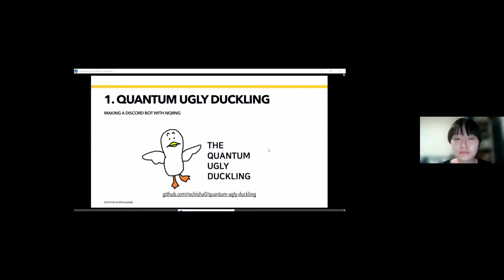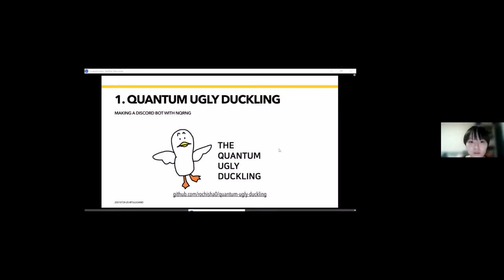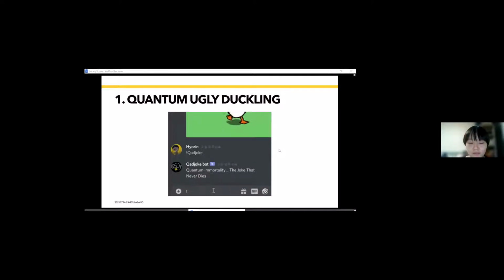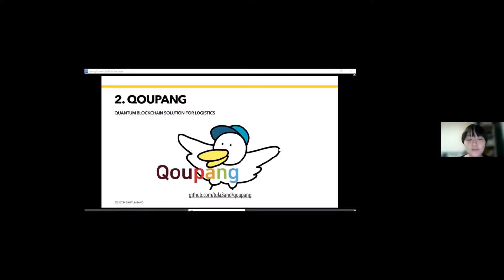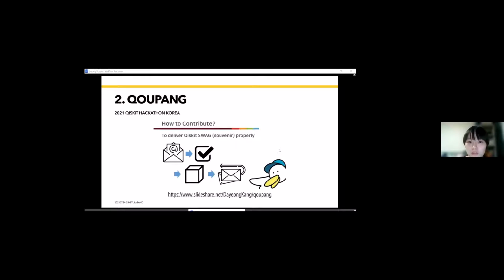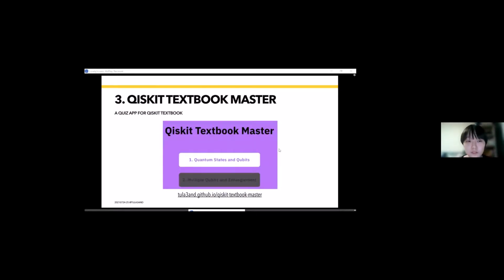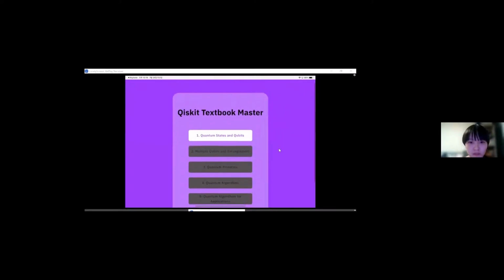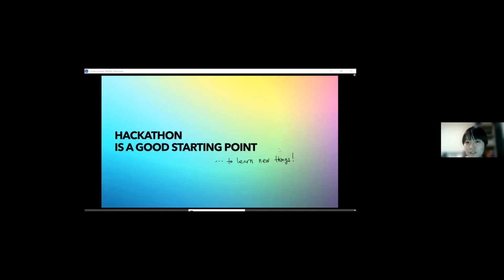My Projects with Qiskit - Dayeong Kang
Abstract: I will talk three qiskit projects, and these have a same thing which are using cloud. (1) Quantum Ugly Duckling: making a discord bot with NQRNG. For this project, I used IBM Cloud server and database to sabe quantum dad jokes. (2) Qoupang: quantum blockchain service for logistics. Our team used a cloud server and QRNG for making a hash value of each block. (3) Qiskit Textbook Master: a quiz app for learning qiskit textbook. Using a web-hosting service in Github, give a bundle of quizzes to help learning. Main focus will be You can make these quantum projects easily!

This talk was presented live by Dayeong Kang, CSE undergraduate student at the Kyungpook National University, at People Interested in Quantum Universal Education's one-year anniversary celebration, July 24-25, 2021.